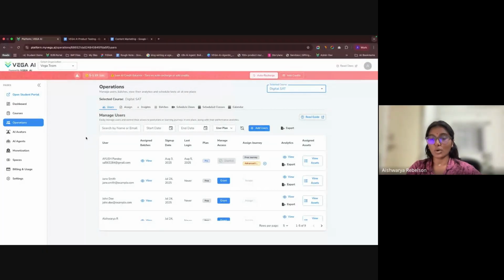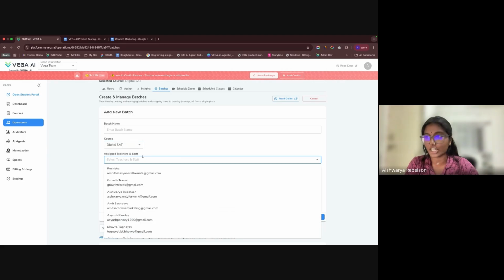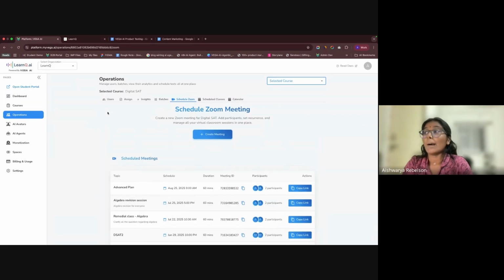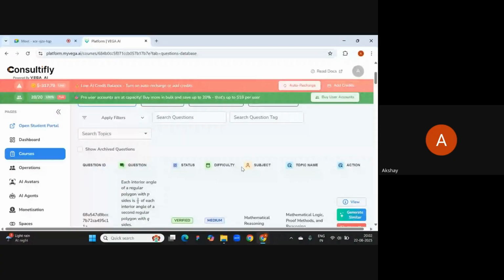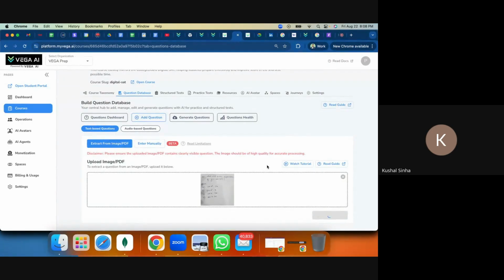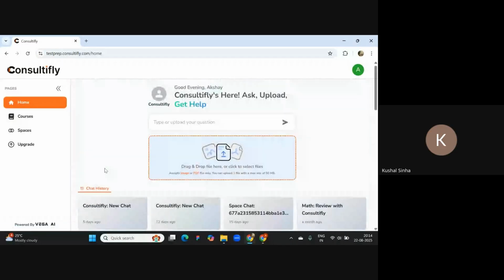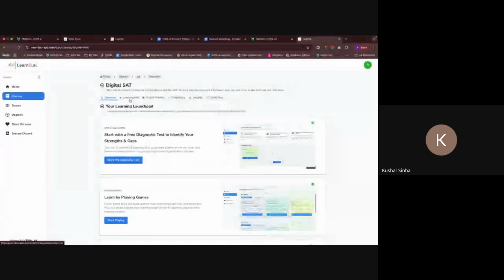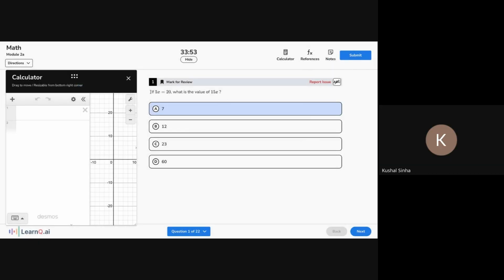Office Hours with VEGA AI | 22 Aug 2025 | Stress-Free Teaching: Automate Zoom, Tests & Tracking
What we covered:

1. Managing students & plans in one dashboard
2. Assigning tests/resources to batches or individuals in bulk.
3. Tracking performance with test, user & batch insights
4. Scheduling & managing Zoom classes inside VEGA AI
5. New updates: retake & resume tests, add notes, quick question uploads

VEGA.AI empowers educators to build and deploy engaging, AI-powered courses 10x faster. We provide personalized learning experiences, actionable analytics, and 24/7 AI support to boost student scores and reduce tutoring costs
Why Vega.ai

💡 Boost scores with personalized study plans and targeted practice.
💡 Reduce tutoring costs by 50%!
💡 Actionable analytics to see exactly what's working (and what's not).

Works for ANY course. From ACT prep to language learning (and everything in between!), Vega helps you work smarter, not harder.